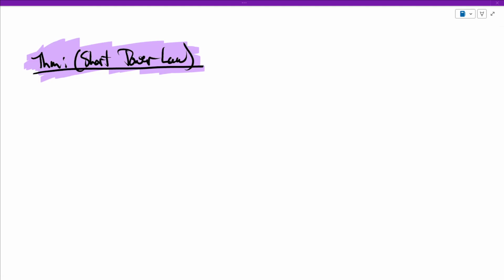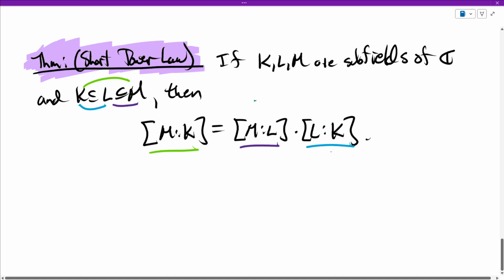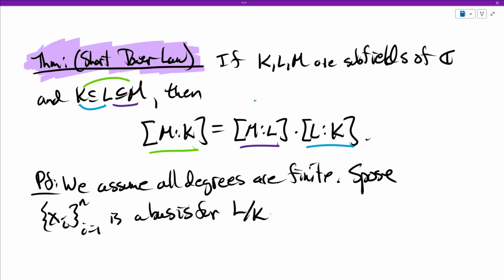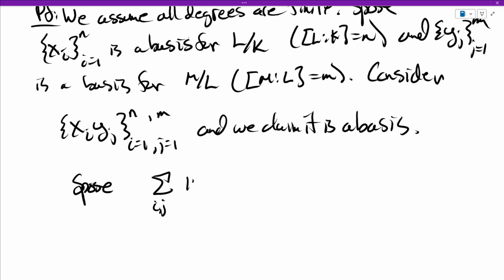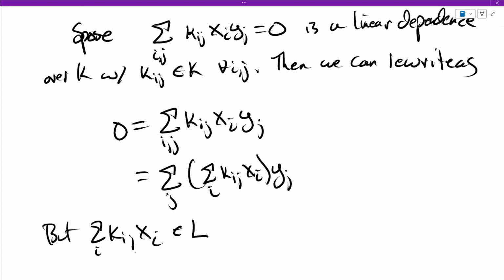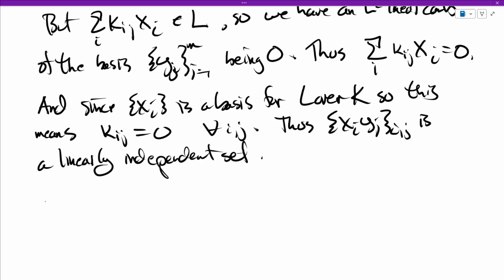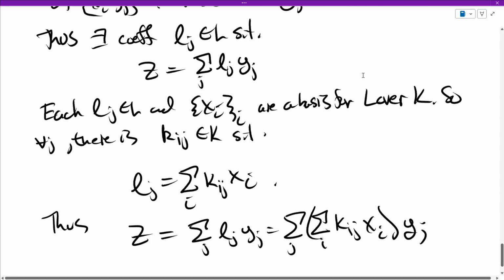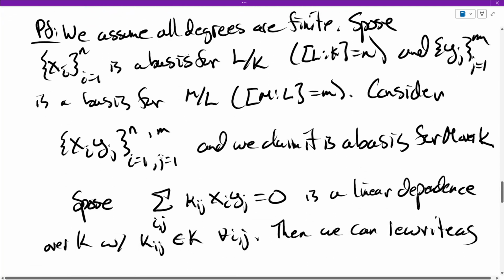Chapter 6, The Degree of an Extension, The (Short) Tower Law